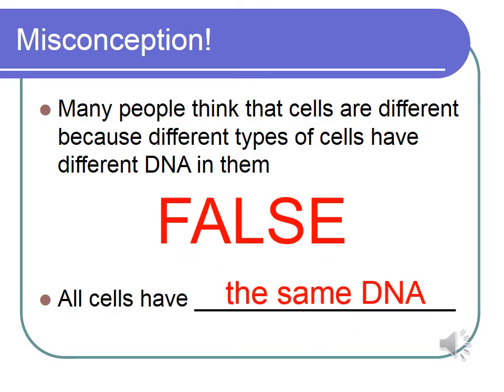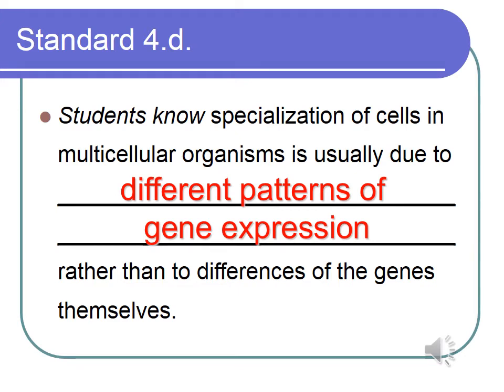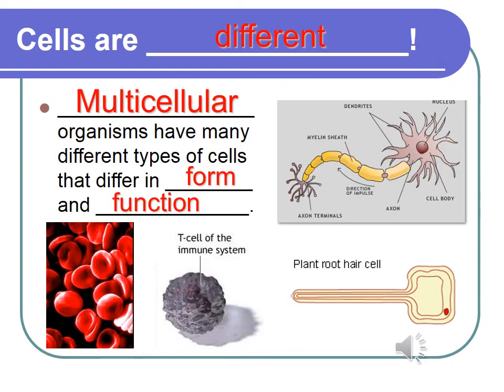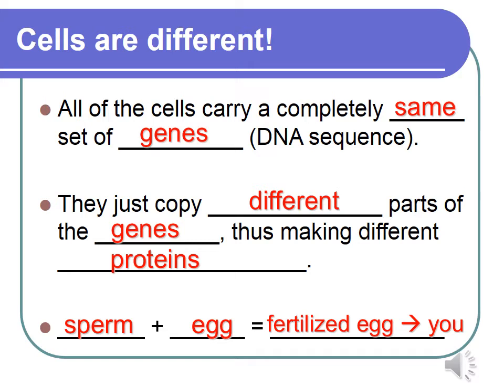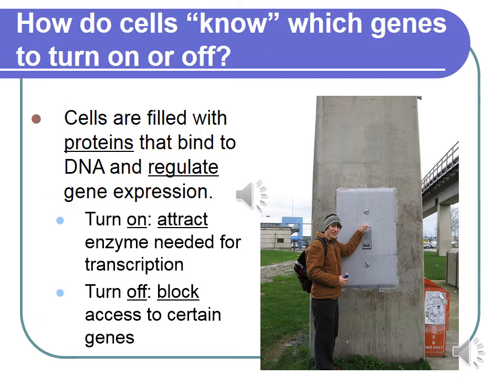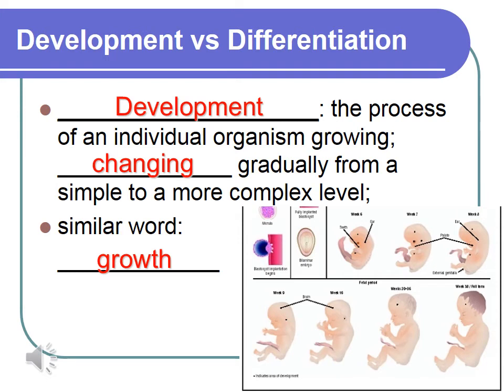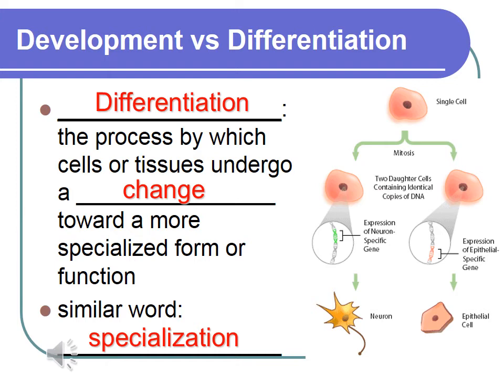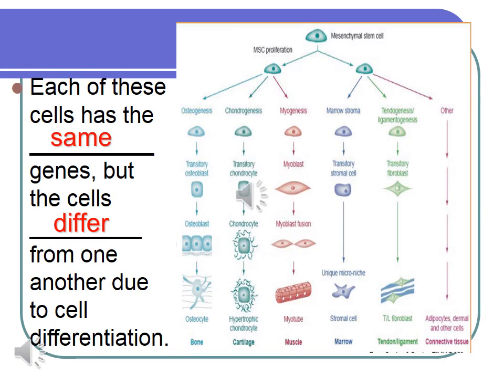Ch12 5 Gene Expression